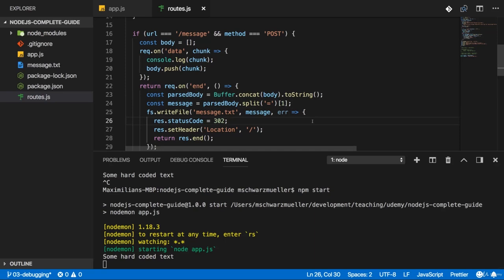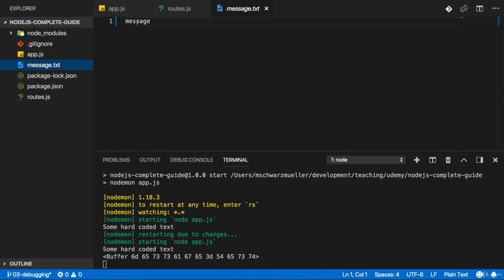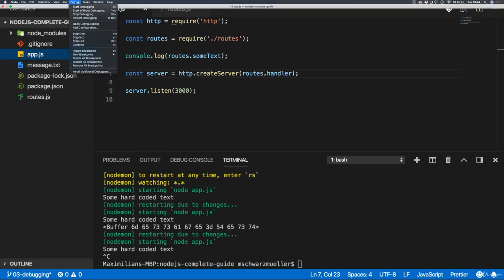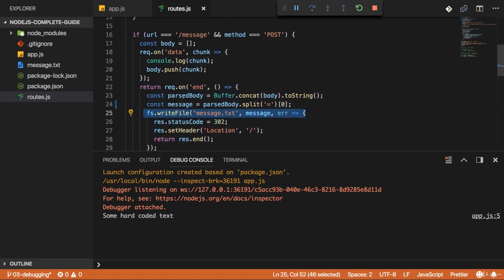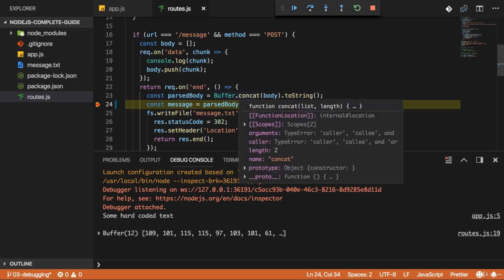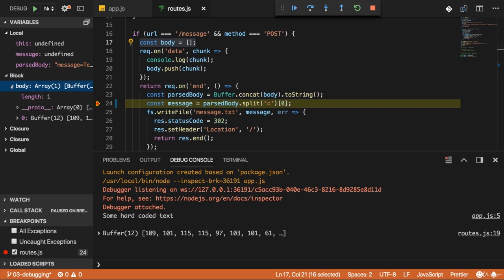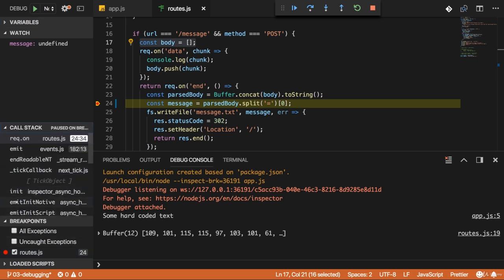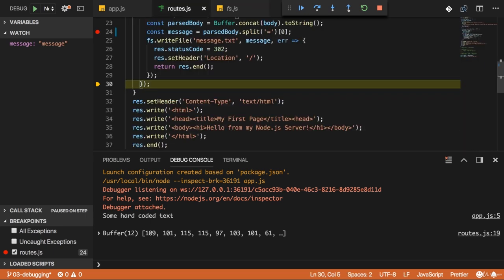010 Logical Errors